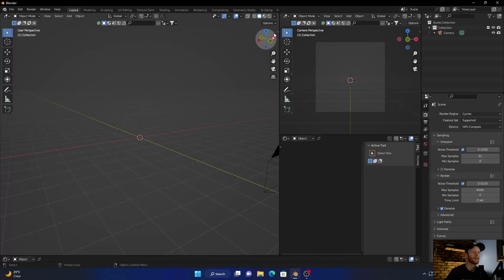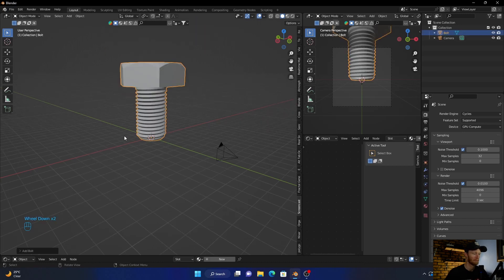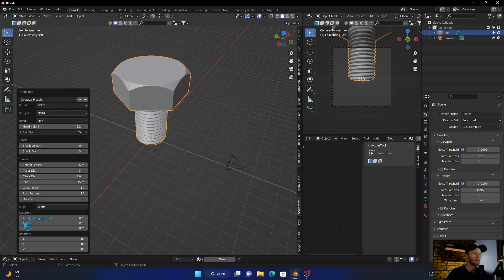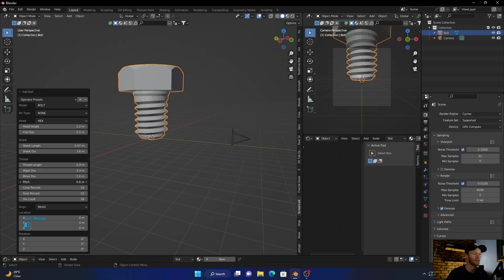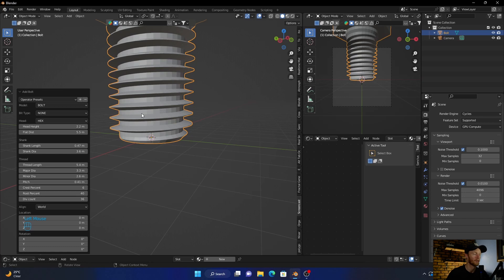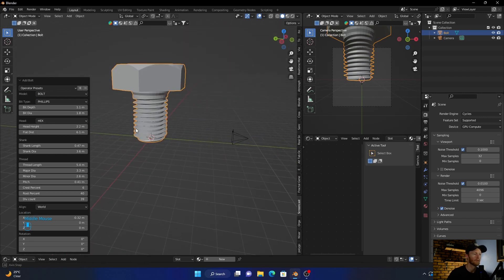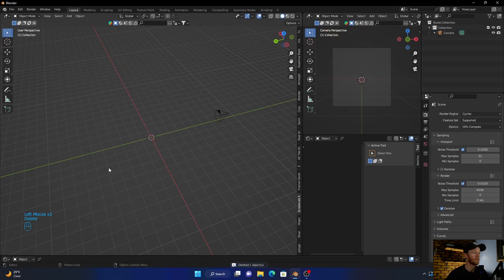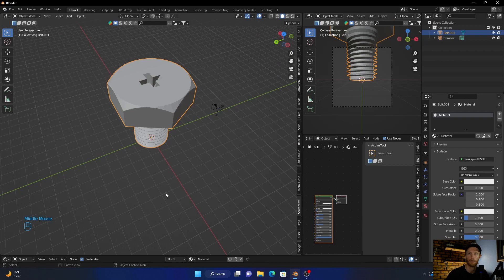Create Realistic Bolts For FREE in Blender with the Ultimate Bolt Add-On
In this video tutorial, I will be showing you how to use the Bolt Add-On for Blender to create realistic bolts for your 3D models. The Bolt Add-On is a powerful tool that allows you to easily create and customize bolts with a variety of options and settings. I will be demonstrating how to use the different settings and features of the add-on to create a variety of different bolt styles and sizes. Whether you are creating a mechanical model or a architectural scene, this add-on is a must-have for any Blender user looking to add realistic bolts to their projects. So, join me as I take you through the process of creating stunning bolts in Blender with the Bolt Add-On